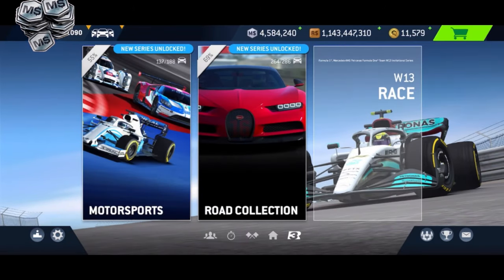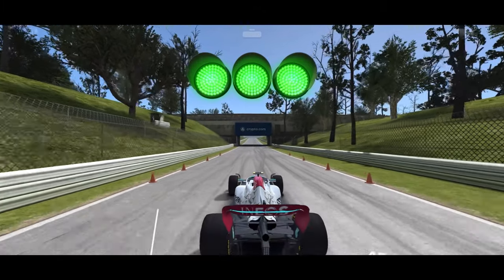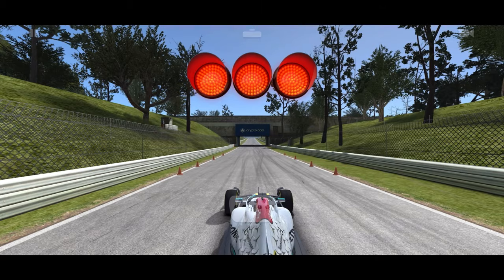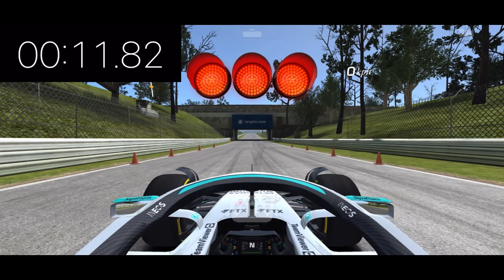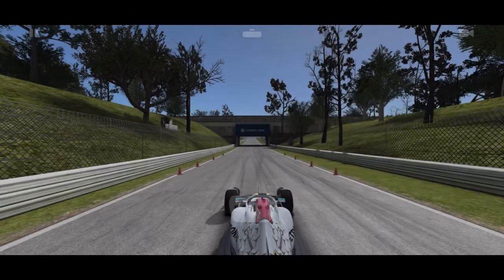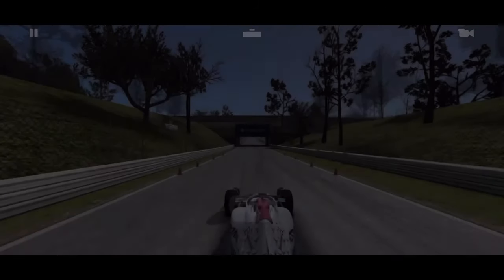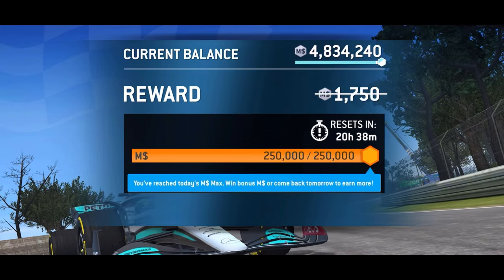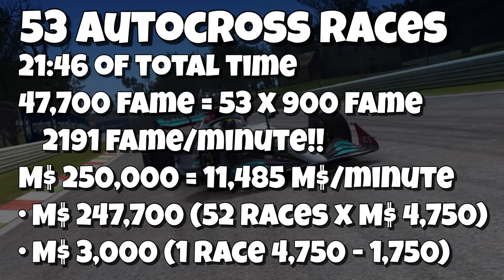Fastest Ways to Earn M$ Currency 1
This is video 1 in a short series on the M$ fastest farming methods in 2023. The other 2 videos can be seen via links at the end of this video.

I drove with Tilt B controls, sensitivity 2 and ALL assists off.